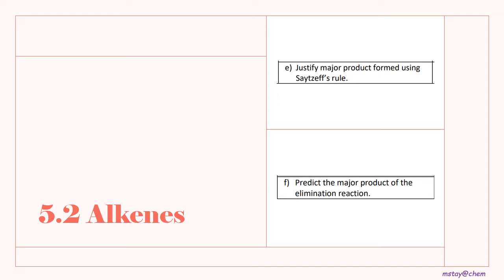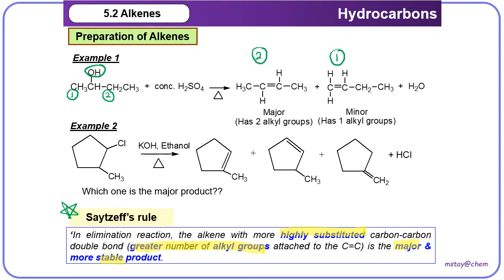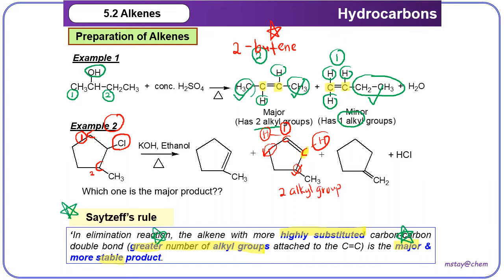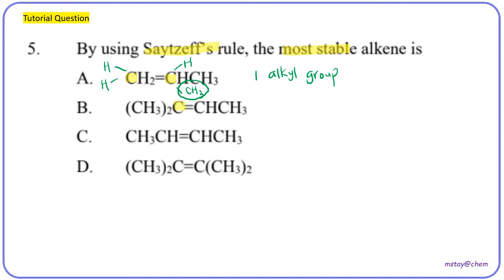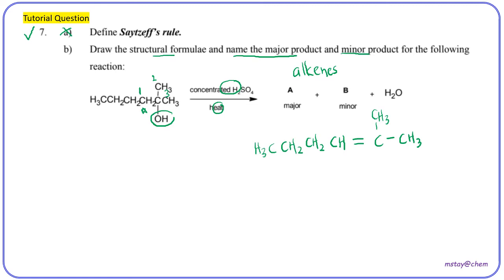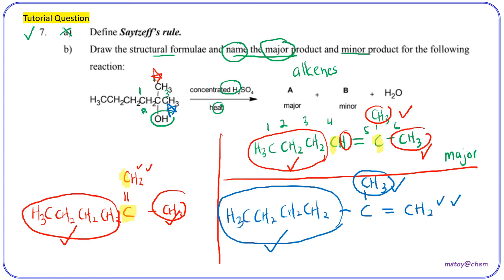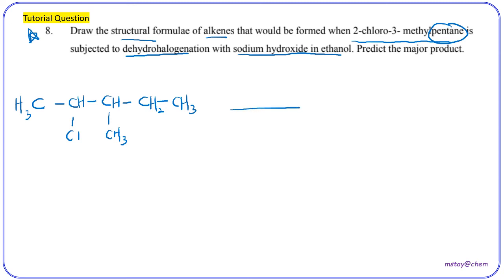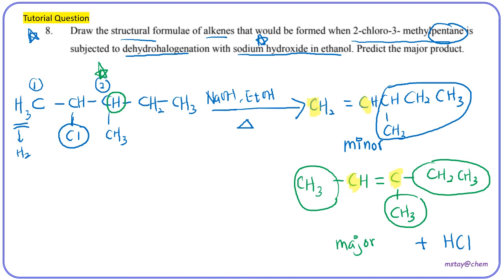28 Saytzeff's rule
In this video, you learn how to apply Saytzeff's rule to predict major product for the formation of alkenes.

Tutorial objective Q5
Tutorial Q7
Tutorial Q8